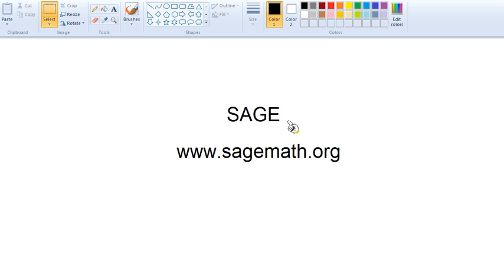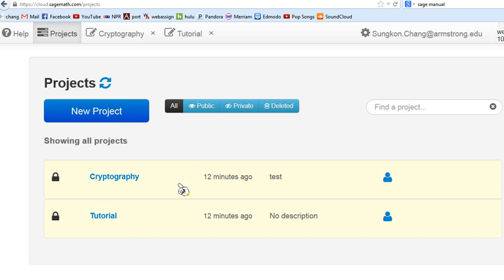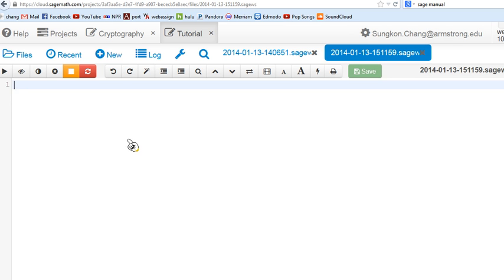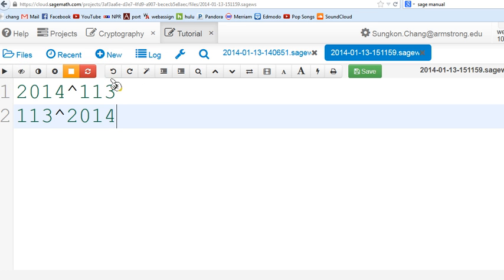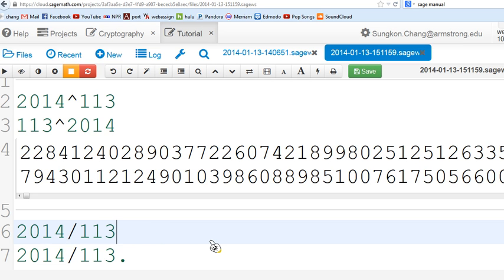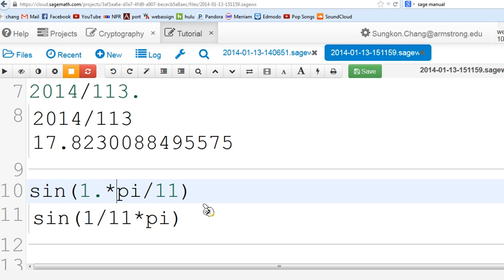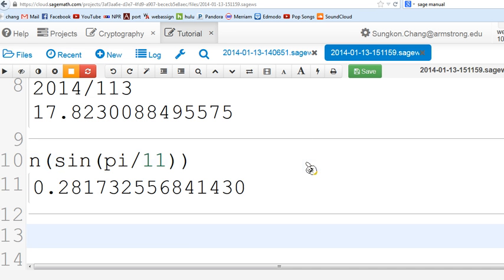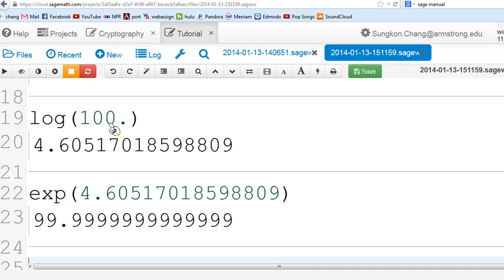SAGE Tutorial: Part 1